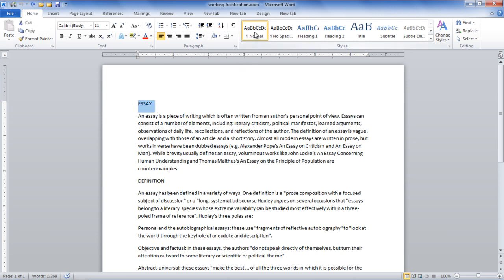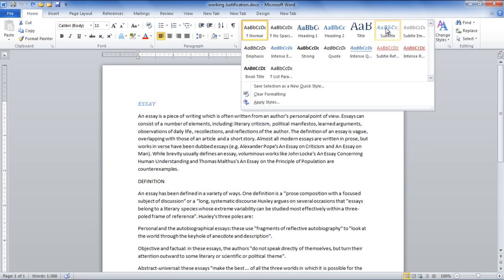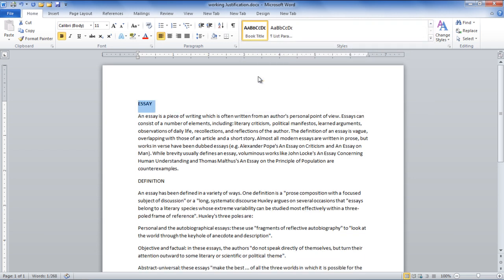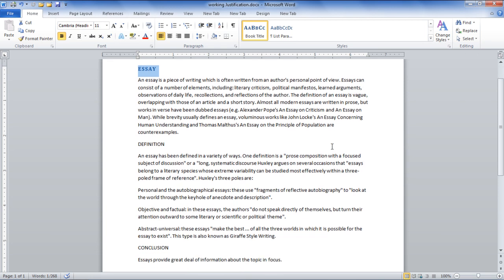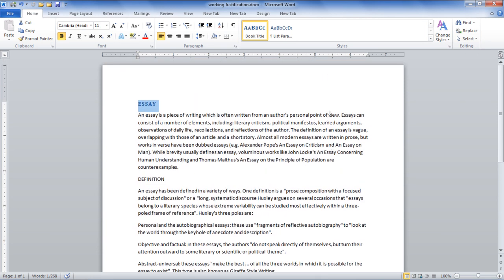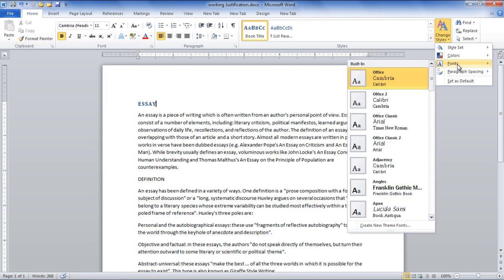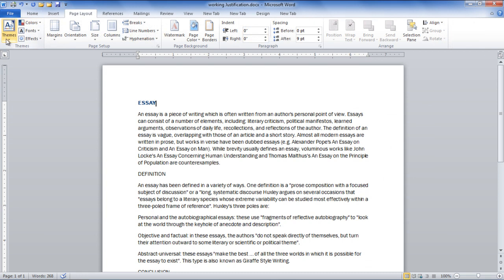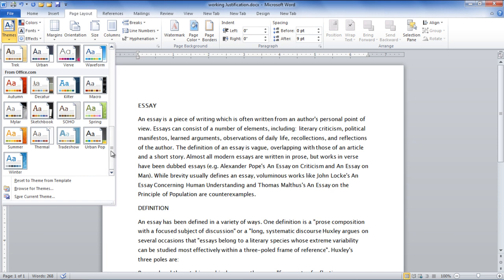How to use styles in Microsoft Word 2010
In this tutorial you will specifically learn the way How to use styles in Microsoft Word 2010.

Presentation plays an important role in capturing the interest of a user / reader in a document or report. Word 2010 offers a great library of tools for styling a document. MS word 2010 has instant applying toolset to apply styles to the entire document or a specific part of it. This office 2010 tutorial is about styling a document.

Step # 1 -- Applying a Style
Styles can be applied in two different ways to your document. In order to apply a style, you must have a document which you can work with. You must first open up a Microsoft Word document to which you want to apply the style. Once you have opened the document, you will find a group of styles towards the right of the ribbon in the main 'Home' tab. Select the heading, text or title you want to add a style to, and move the cursor over every style to see a preview. In the library of styles, you can choose from the list of styles or click on its drop down arrow to see 'More' styles. Choose one to apply on a selected word.

Step # 2 -- Setting a Style
In this application you are not only offered a single method to apply style, as already mentioned in the introduction. Another option in applying styles is 'Change styles' located adjacent to styles. Click on the 'change style' dropdown and you will see the first option named 'Style Set'. Once you will click on 'Style Set', a new panel will appear. As you hover over every style available in that panel in the style set, you will be able to see the preview which can help you to judge which style you should select for the document. Let's say you have selected 'perspective' style, the changes made will be applied to the document.

Step # 3 -- Customizing a Style:
Let's suppose you have applied a style and you like the overall style except the font style. In this case, Office 2010 allows you to customize the style according to your requirements. For instance, if you want to change the font of an existing style, you can do so by going to the 'Change style' drop down menu which you have already seen. Next, you can click on 'Fonts' instead of 'style set' and select the fonts you want to apply to your document.  Once you click on the font, the changes will be applied to your document.

Step # 4- Choosing a Theme
What if you want to set a theme for the entire document instead of applying styles to only selected parts of it? Styles which can change the overall theme of the document are preset themes which can be applied on a document. Go to the 'page layout' tab. Here you will see the first section, titled 'Themes'. You can view all the available themes by clicking on the 'Themes' drop down menu .You will find a number of attractive themes to choose from. Choose one to modify your document. Let's say in this case, you have chosen the 'autumn' theme and this theme has been applied to the document.